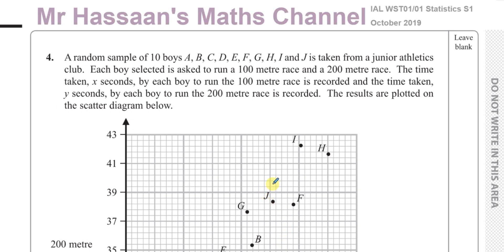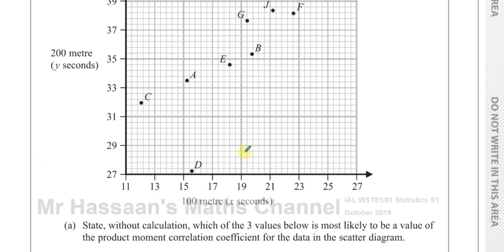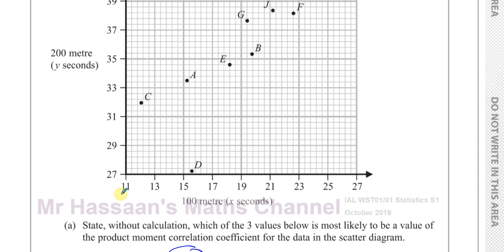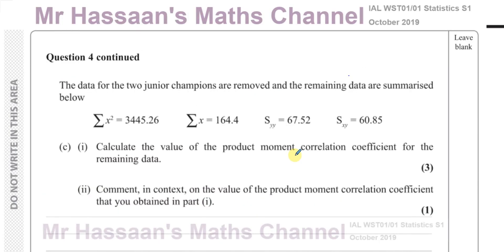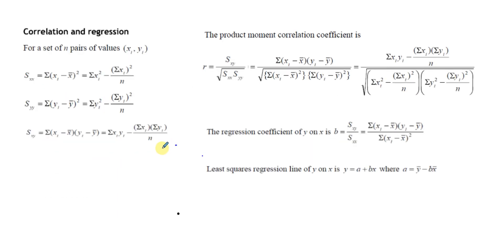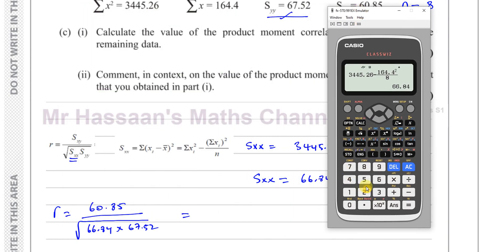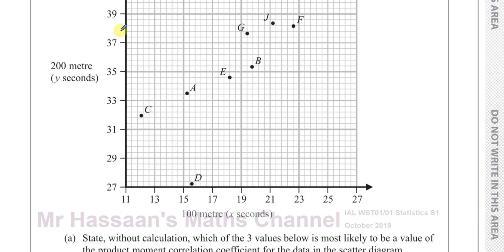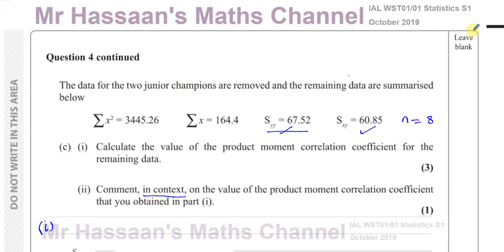WST01/01, (IAL), Edexcel, S1, October 2019, Q4, Correlation & Regression, PMCC, Scatter Plots